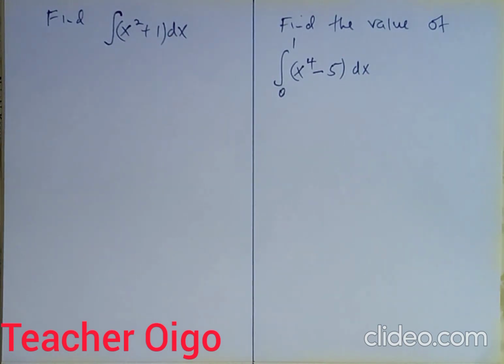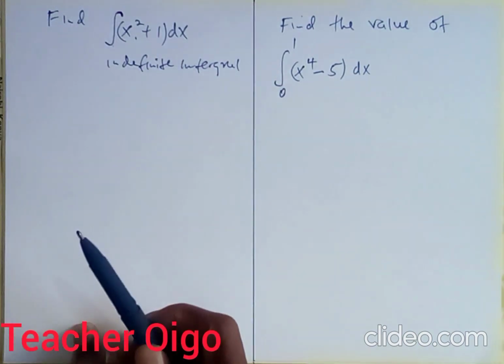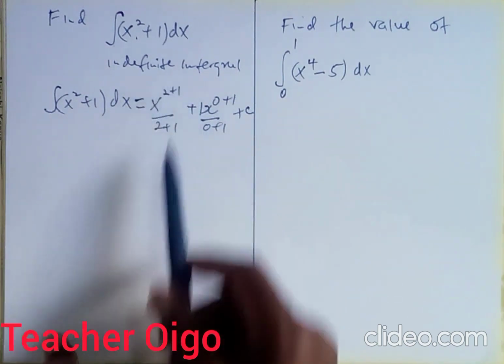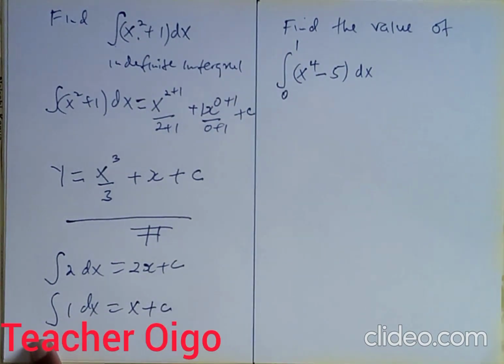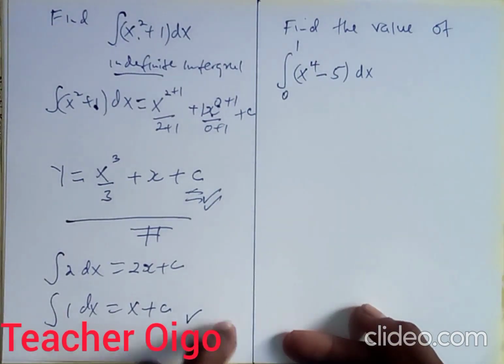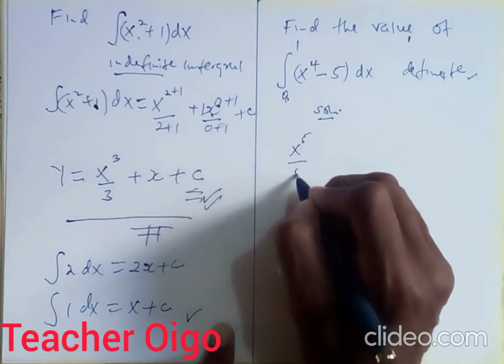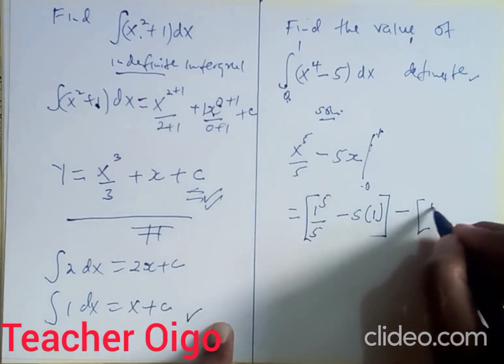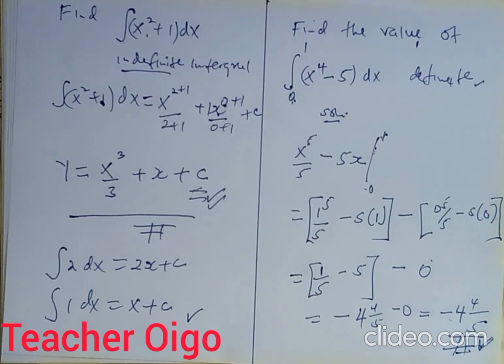How to work out definite and indefinite integrals||Tr Oigo MSc Online Schooling